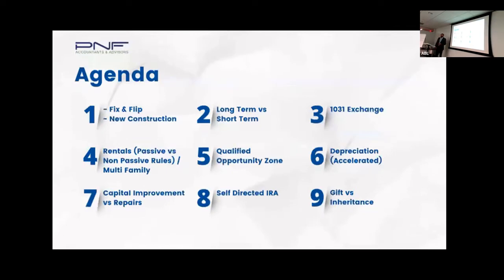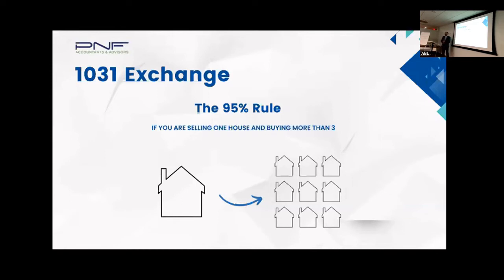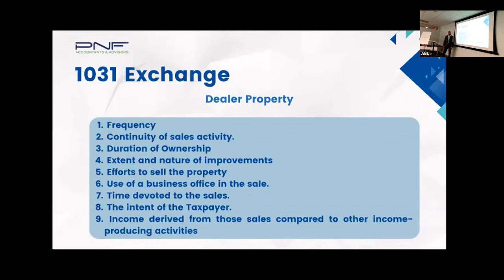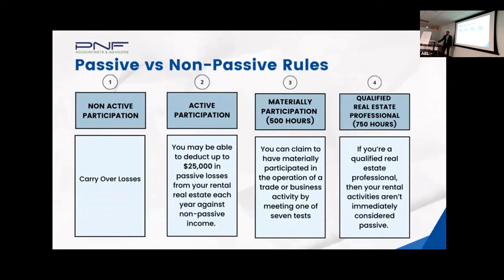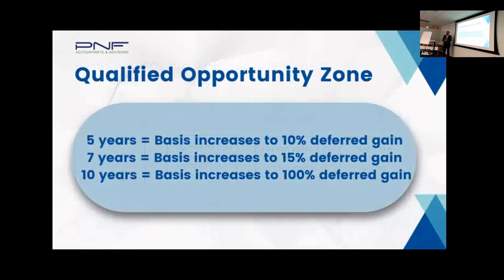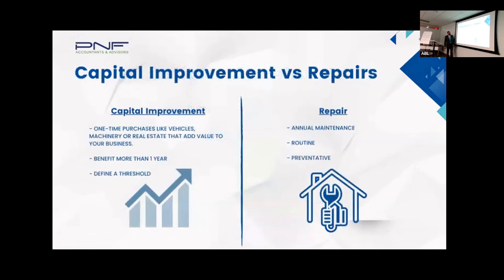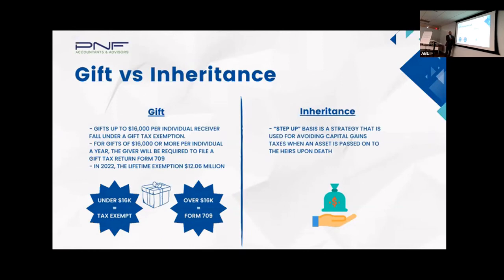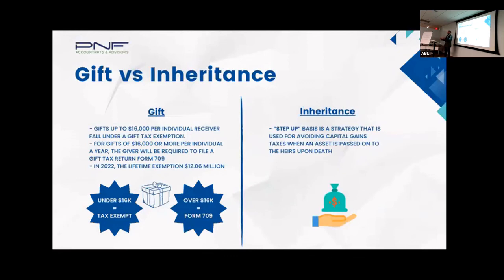Tax Advantages For Real Estate Investors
Want to keep more of your money as a real estate investor? This free webinar event is for real estate investors looking to learn more about tax codes and how to use them to your advantage. We covered the 1031 process, reverse 1031’s, self-directed IRA’s, strategies for raising capital, depreciation strategies, and more.
Host: Asset Based Lending, LLC

Speaker: Pishoy Fahmi of PNF Accountants & Advisors

Asset Based Lending, LLC specializes in closing loans fast and offers the industry’s only true zero-point program, making it the premier lender for real estate investors seeking financing on their projects. With over 12 years of experience and $1 Billion in originations, ABL provides reliable funding for fix and flips, new construction, cash out refinancing, and loans for rental property.

Pishoy Fahmi is President of PNF Accountants & Advisors. Whether residential or commercial, they help stakeholders leverage tax credits, deploy capital, and structure portfolios to maximize the rates of success for every project or investment. Their team of experts will apply their strategic knowledge of the tax code to every project, big or small.